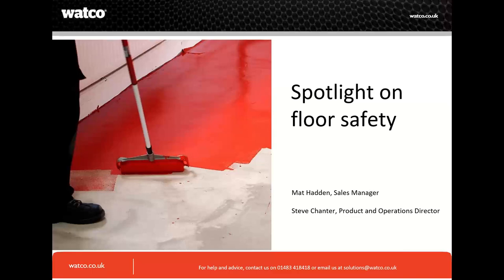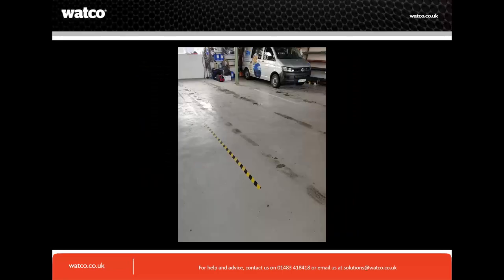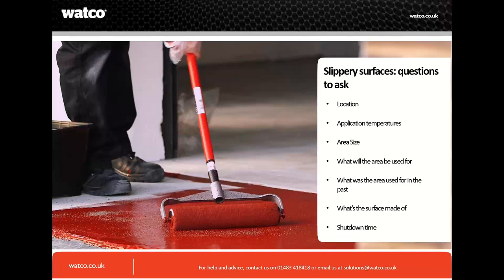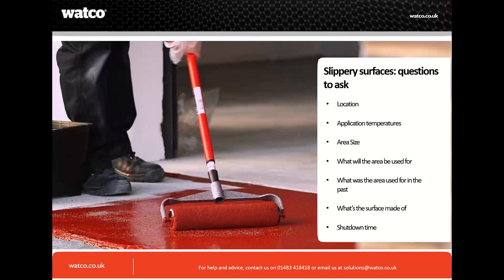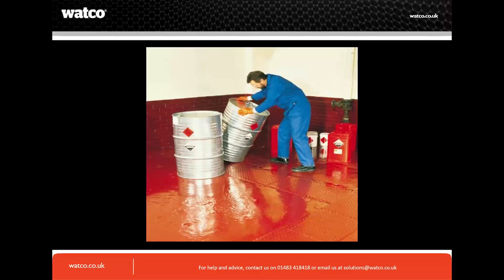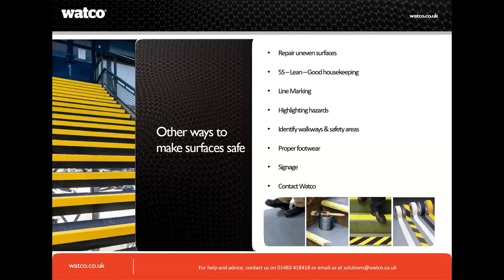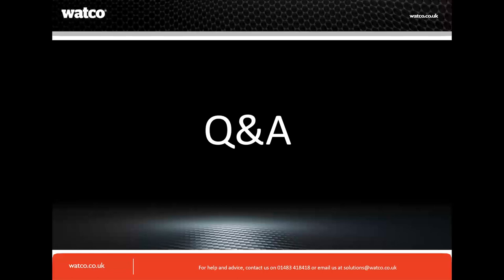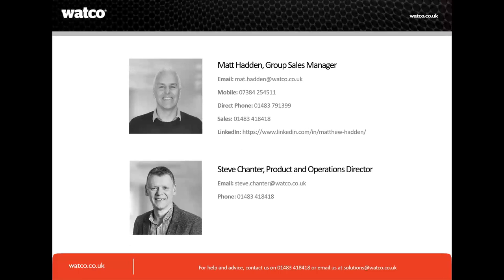Floor Safety Webinar 11/03/2021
Presented by industrial flooring experts: Mat Hadden and Steve Chanter. Webinar attendees will receive a special thank you discount for taking part.

In the webinar you will learn:

What makes floors, steps and ramps slippery
How to choose the correct anti slip solution
What to look for in an anti slip coating
Measuring slip resistance - PTV testing, what it is and how to read the results
Other ways to make surfaces safe